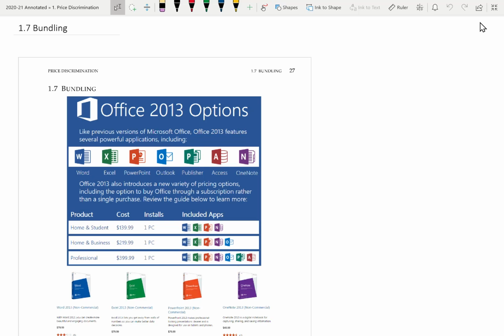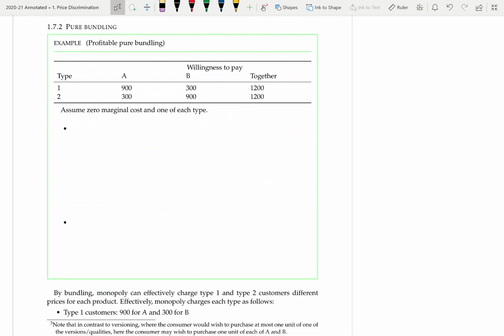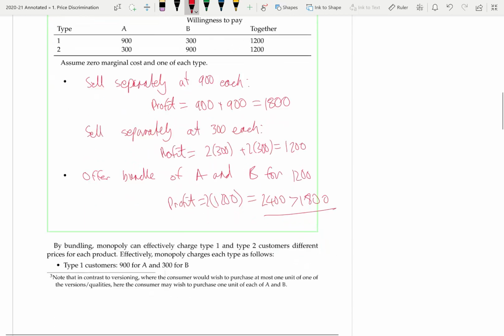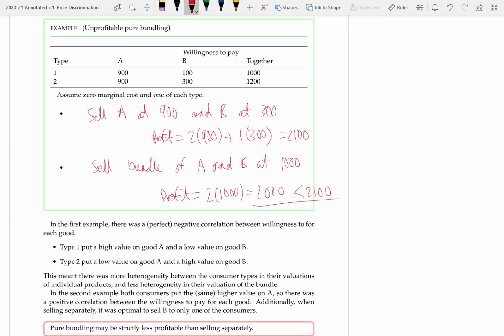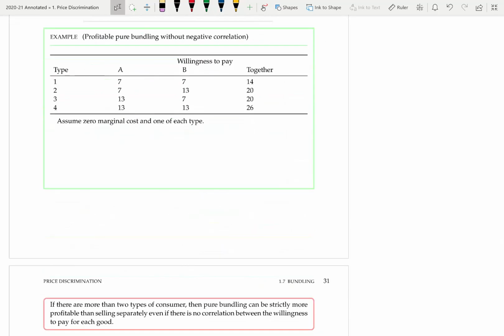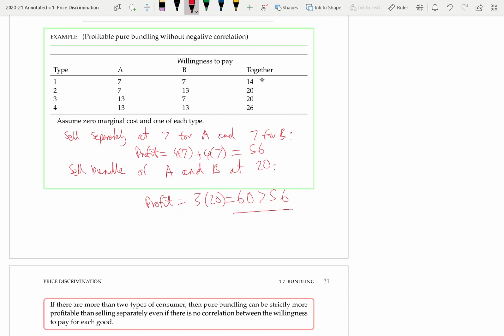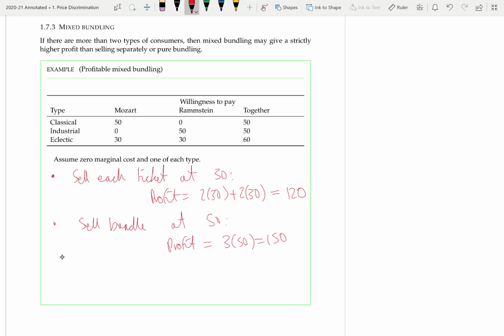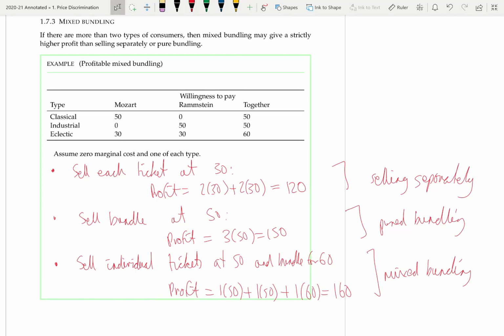1.7 Bundling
00:00 Microsoft Office example
01:42 1.7.1 Introduction
02:33 1.7.2 Pure bundling
06:37 Example (Unprofitable pure bundling)
10:47 Example (Profitable pure bundling without negative correlation)
14:01 1.7.3 Mixed bundling